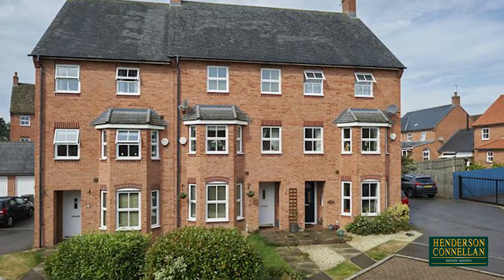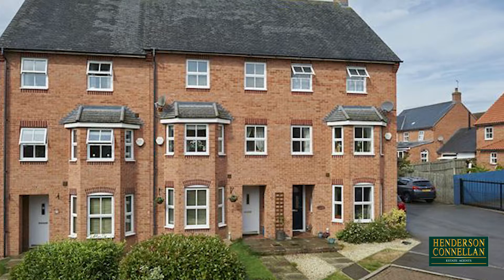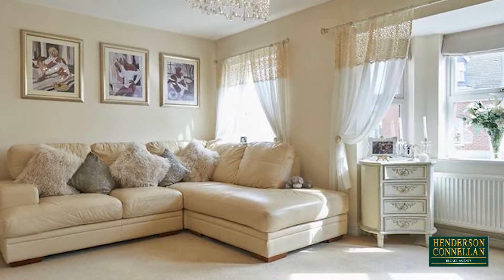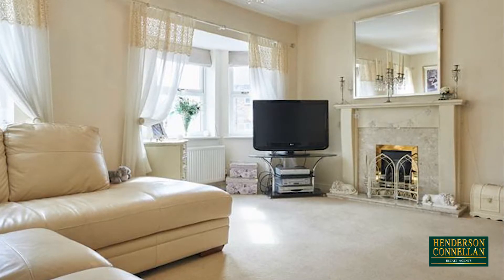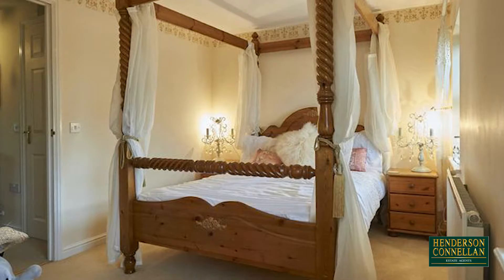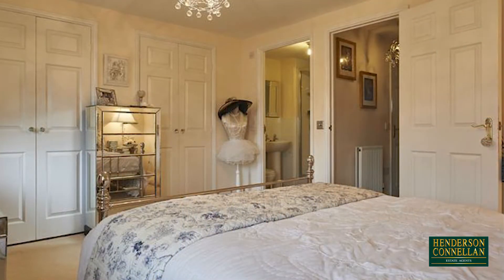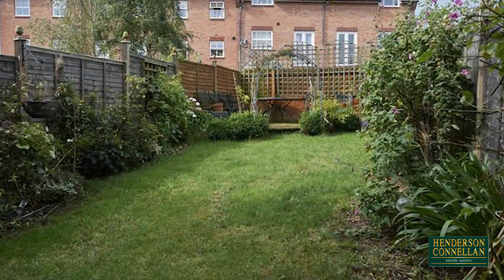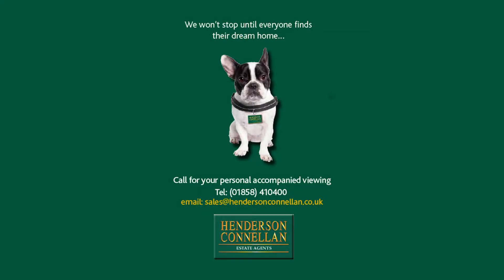Henderson Connellan - Teasel Drive, Desborough